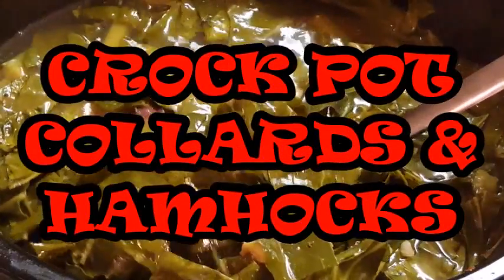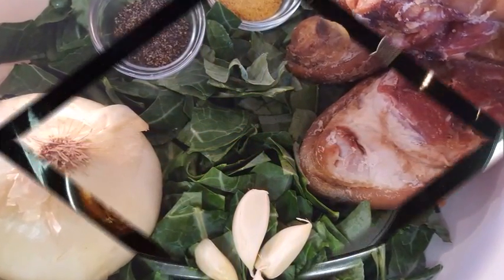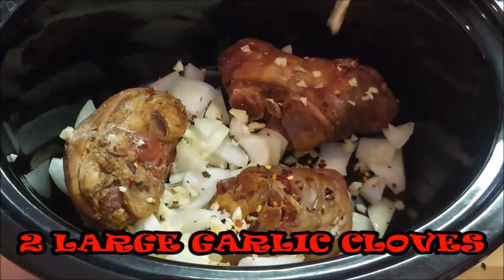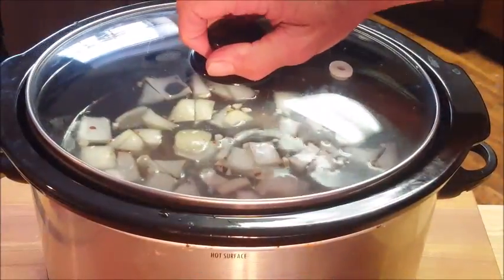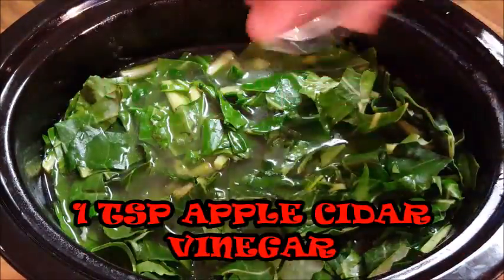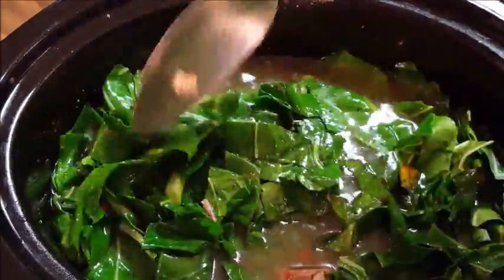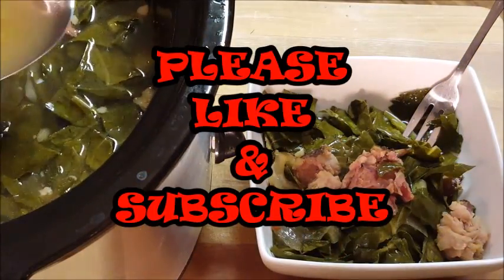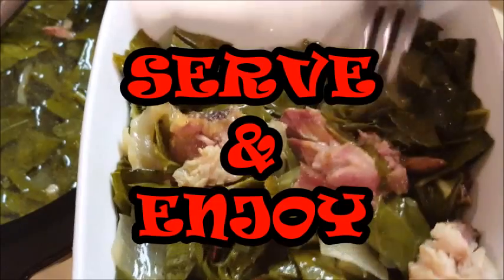CROCK POT COLLARD GREENS AND HAMHOCKS, RICHARD IN THE KITCHEN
A great southern comfort food made in the crock pot.
It’s the slow cooking method that really brings out that mouth-watering smoky pork flavor and the tender texture of Southern-Style Collard Greens. But, the best part is dipping a piece of cornbread in all that leftover potlikker.